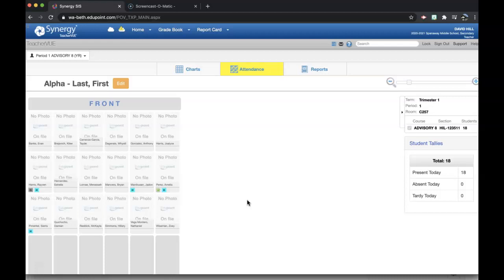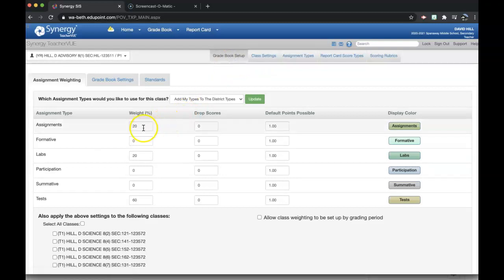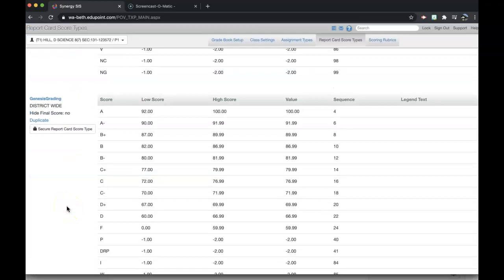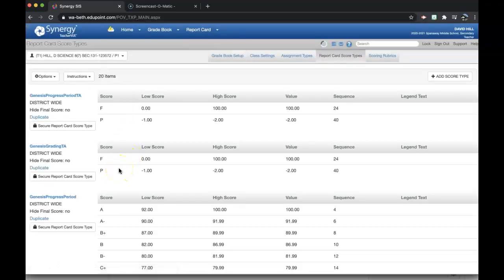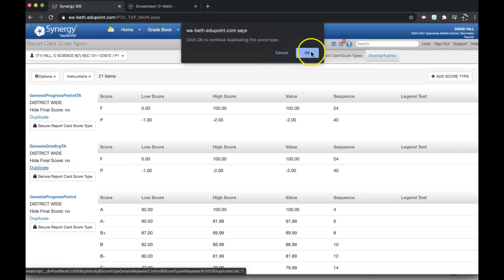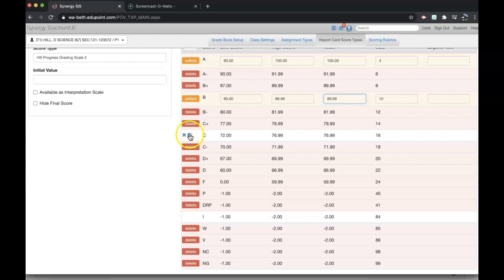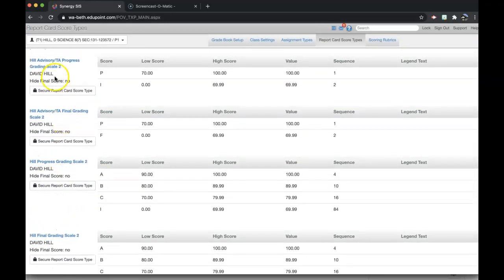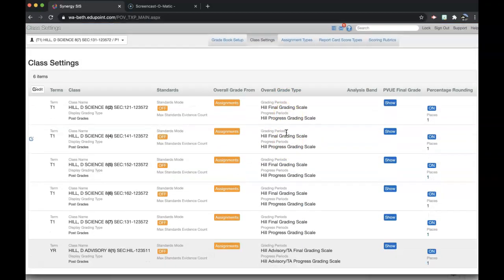SMS Gradebook Setup Tutorial